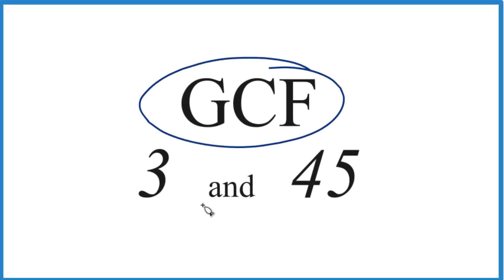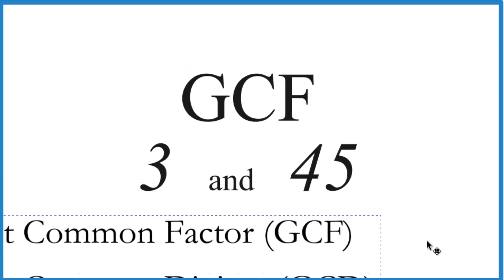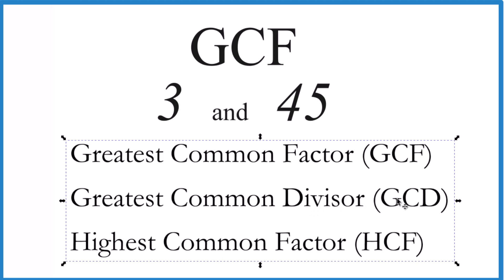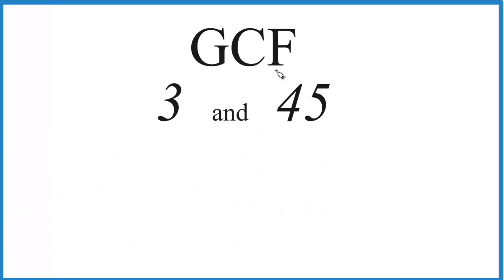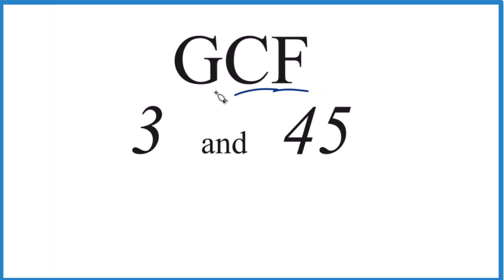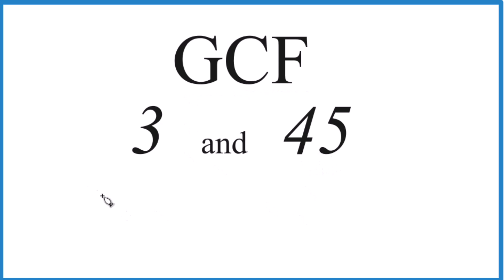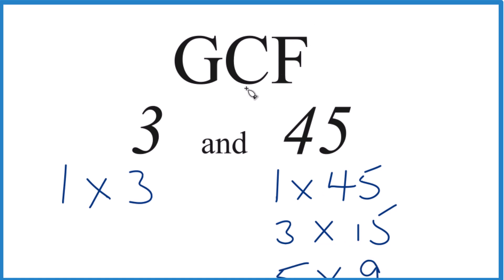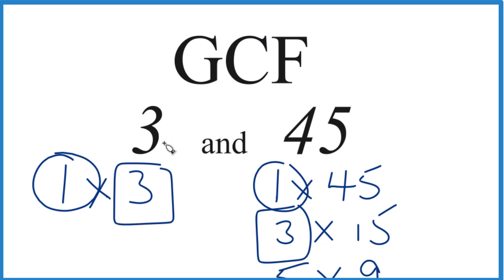How to Find the Greatest Common Factor for 3 and 45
Common Factors: 1, 3